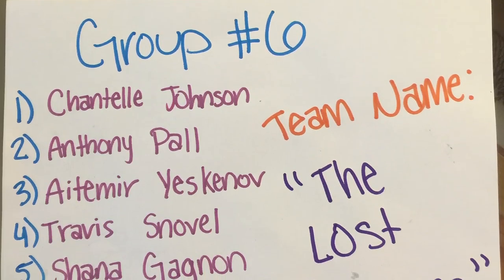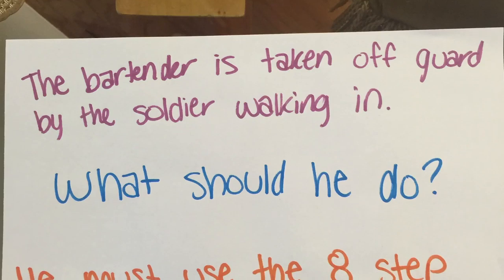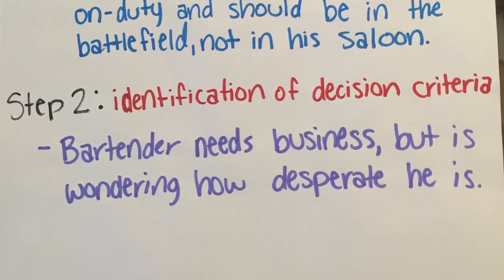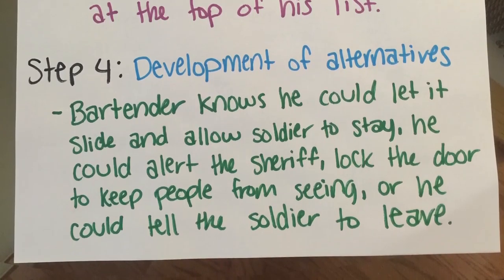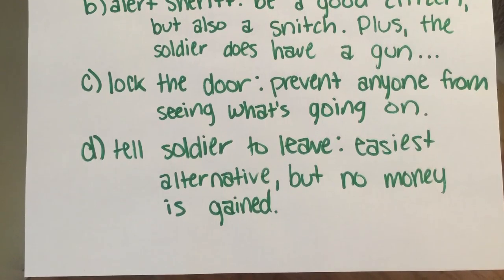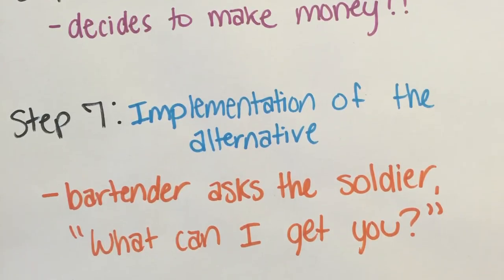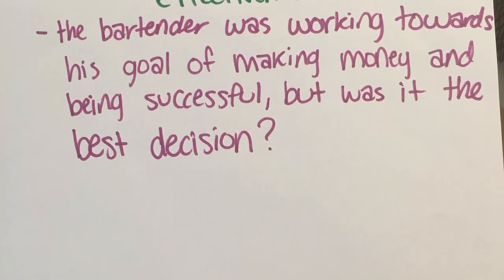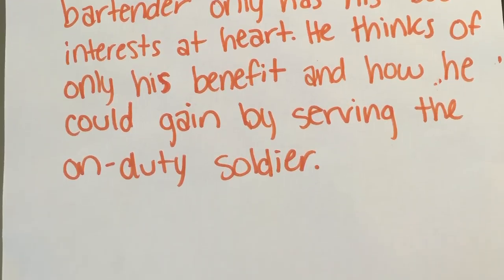The Lost Puppies - Decision Making Process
Musidc used: "The Good, The Bad and The Ugly" created and composed by Ennio Morricone